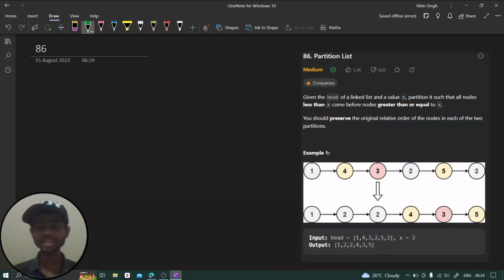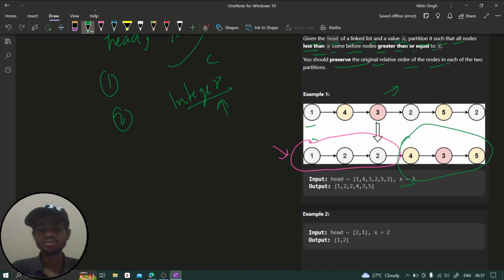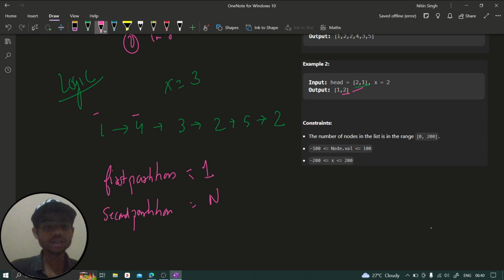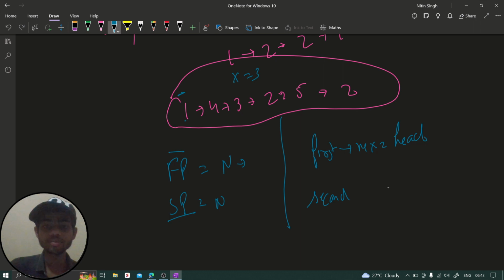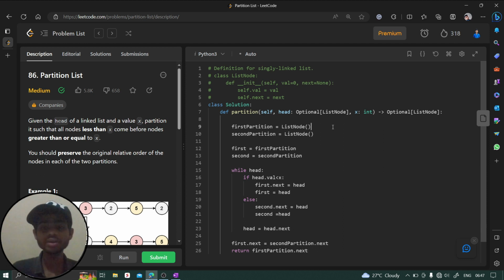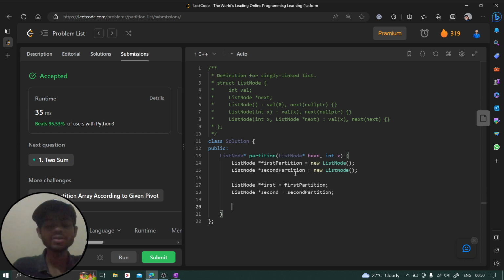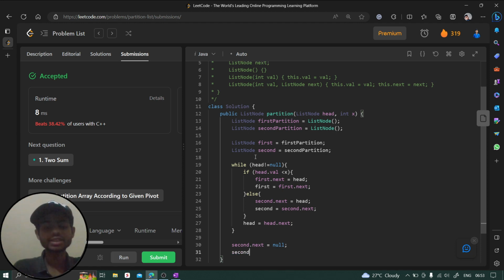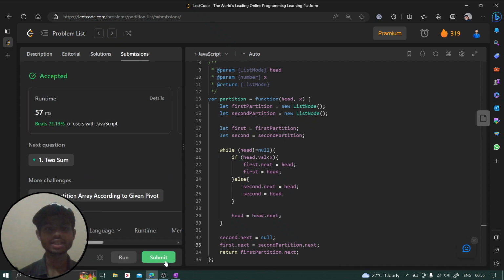Partition List | Leetcode Q.86 | Python | C++ | Java | JS | Leetcode Daily Challenge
Hi Everyone, in this video we are going to solve the Partition List problem on leetcode platform. The problem is based on two-pointer and LinkedList concepts and is a medium-level problem.

chapter:
0:00 Introduction
0:50 Understanding the problem
4:50 Logic
11:25 Python Implementation
15:04 C++ Implementation
17:46 Java Implementation
19:58 JavaScript Implementation